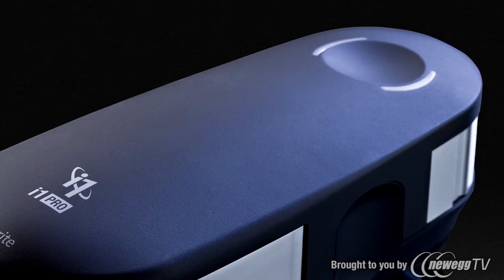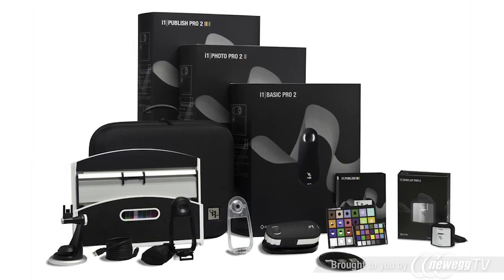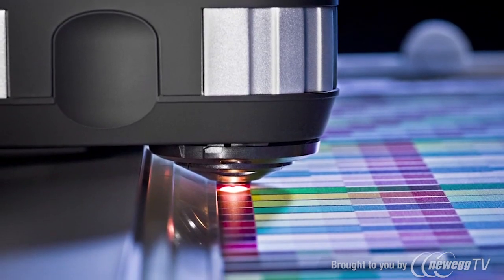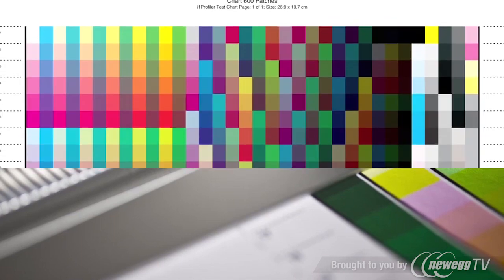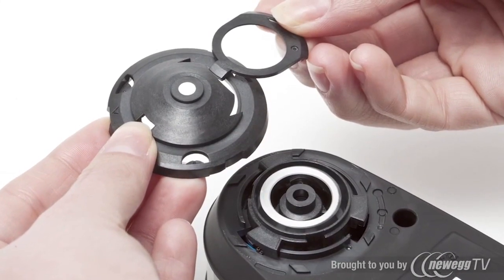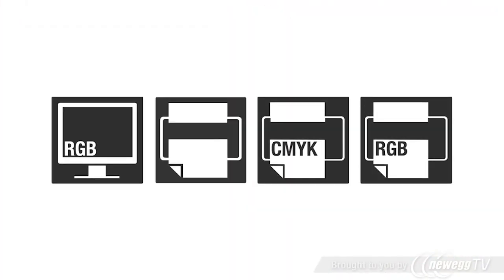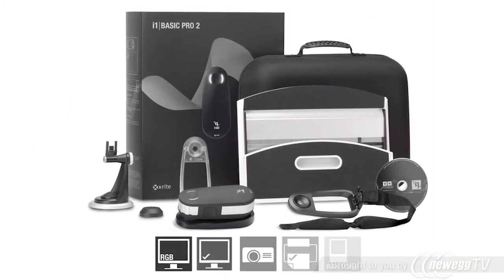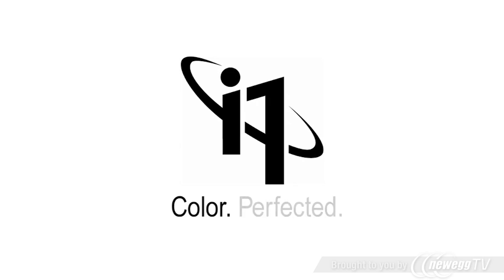Product Tour: X-Rite i1 Display Pro & ColorChecker Passport Bundle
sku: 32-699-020